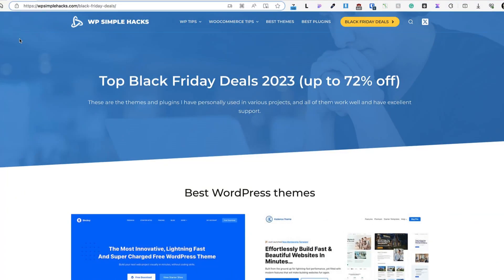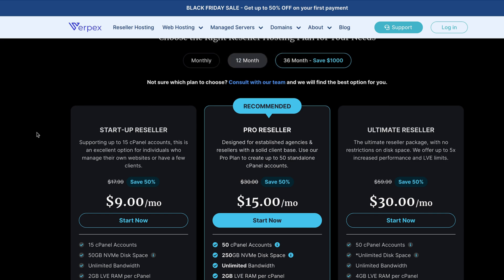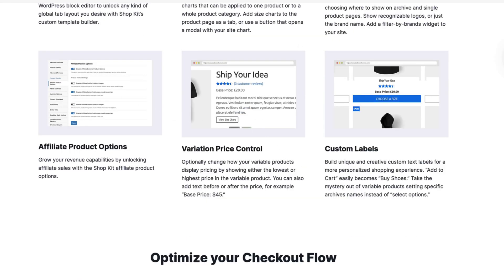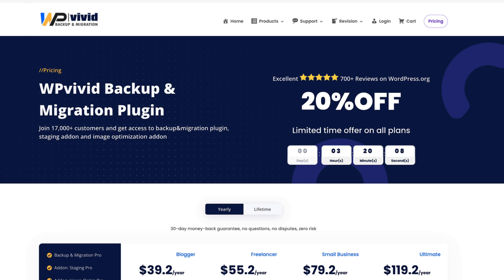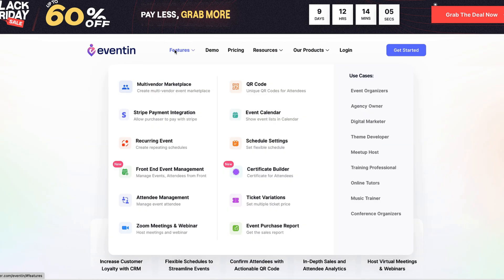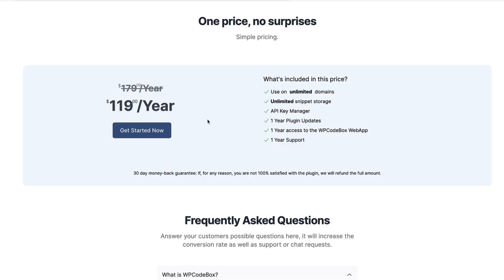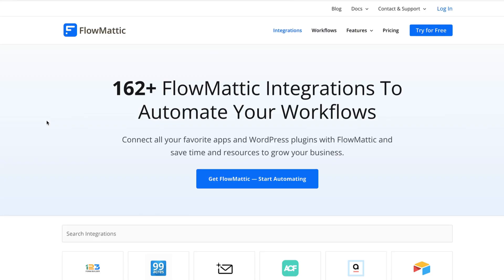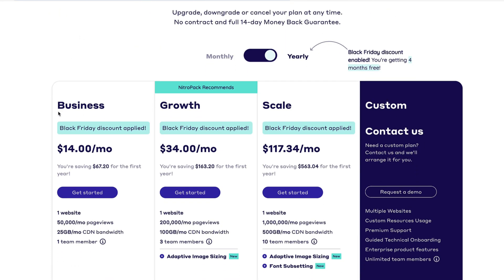My Top 18 Must-See Black Friday Deals for Wordpress 2024!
Dive into the ultimate Black Friday shopping spree with my handpicked deals for WordPress in 2024! Whether you're a seasoned developer or just starting your website journey, I've curated a list of must-have discounts on themes, plugins, and more. Don't miss out on these exclusive offers to elevate your WordPress experience.